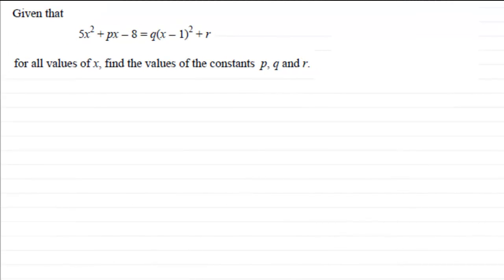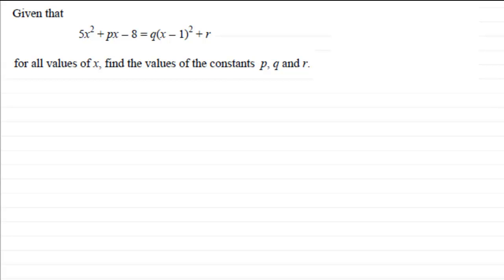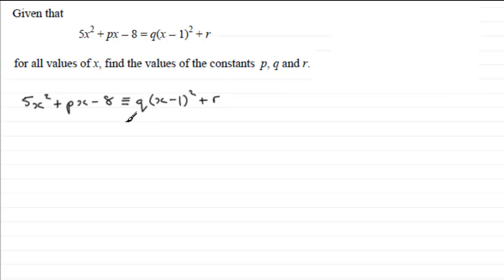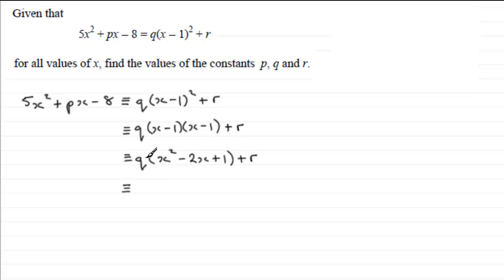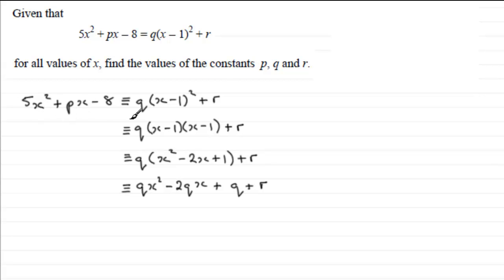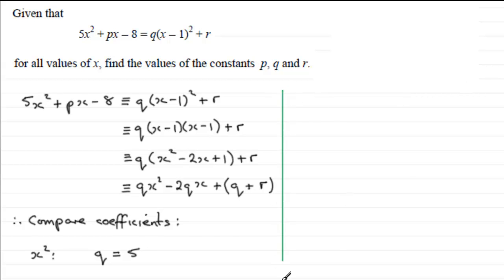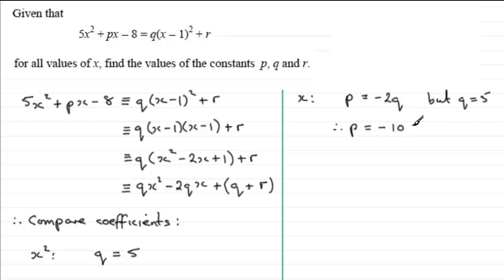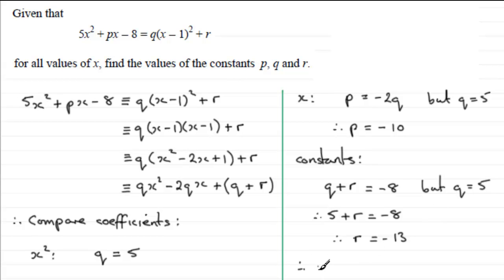Completing the Square | C1 OCR January 2012 Q3 | ExamSolutions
An example from a past maths paper on completing the square for a quadratic expression in which constants have to be found.